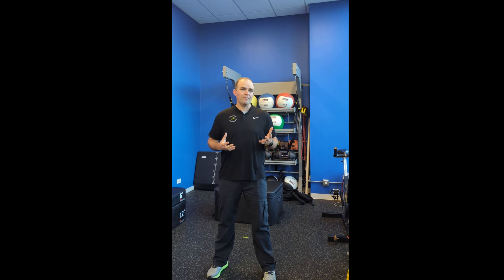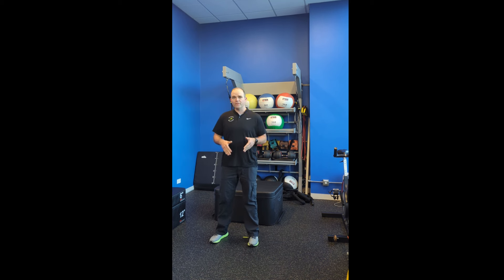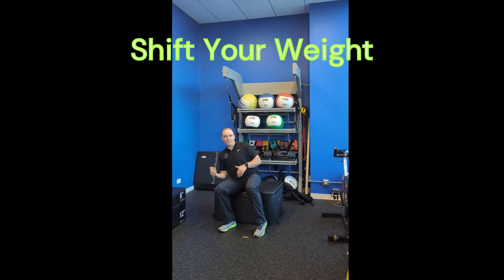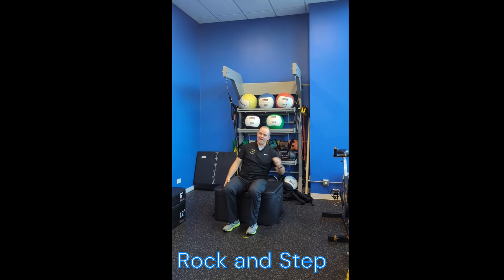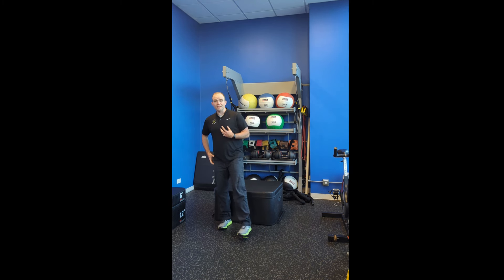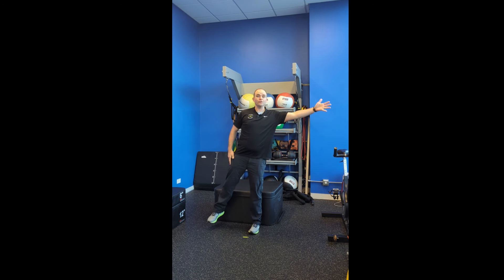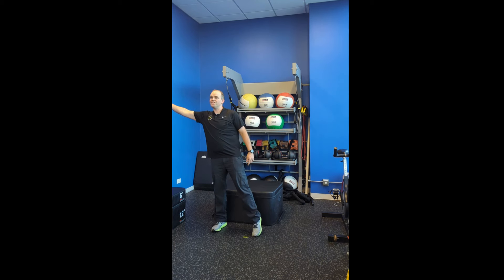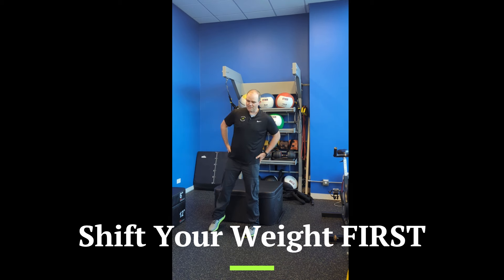Freezing of Gait Exercises for Parkinson's - Stepping Out of the FOG (Part 1)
Check out these seated and standing exercises to help navigate the common motor symptom of Parkinson's disease- freezing of gait.

Our Neuro Exercise Specialists are available for in-person and virtual exercise coaching. for more information.